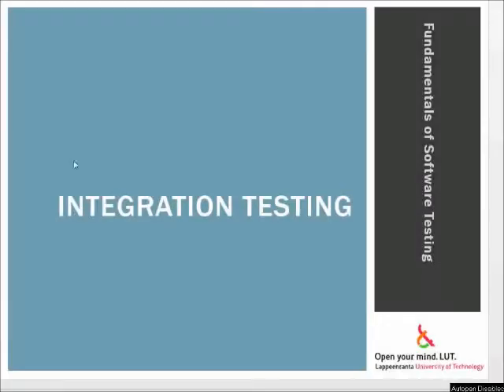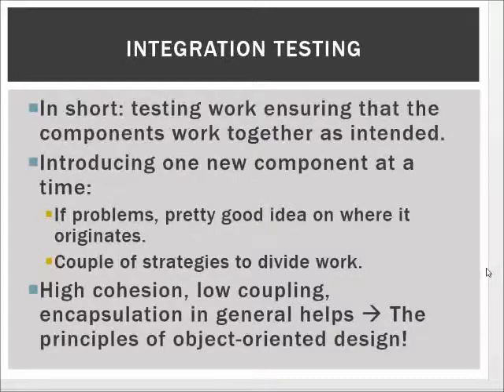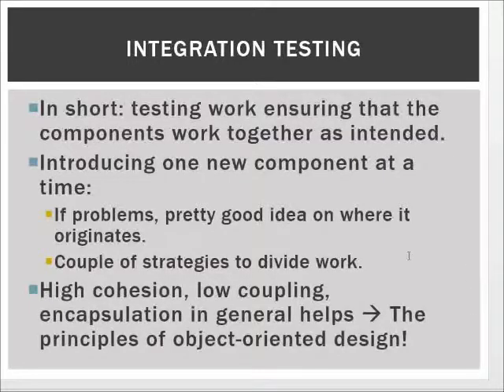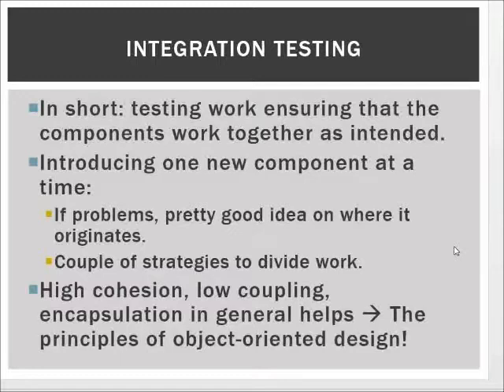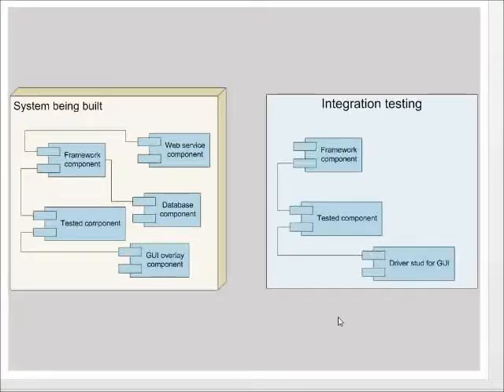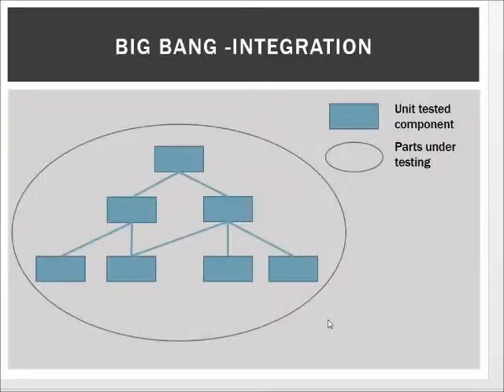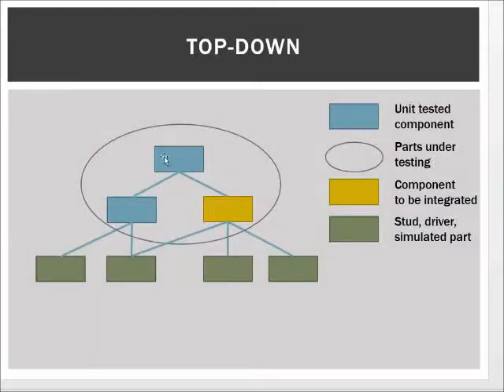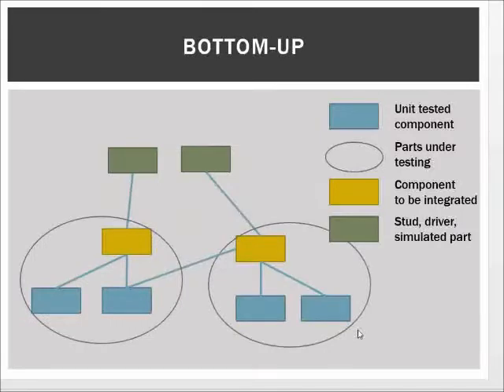Software Testing: Integration testing